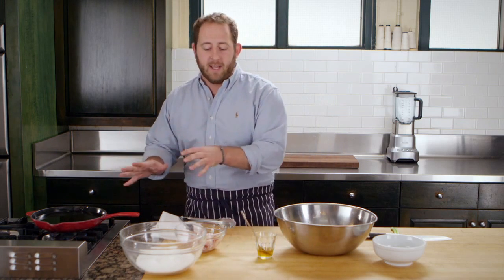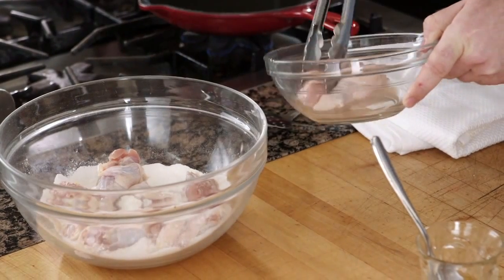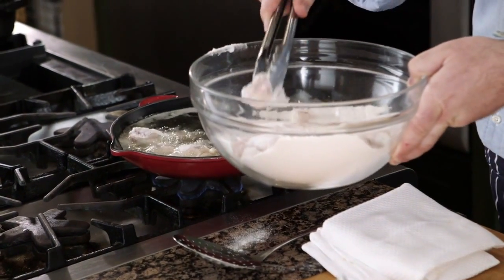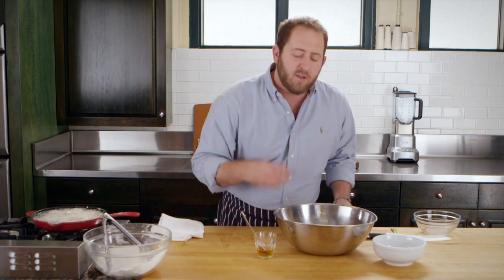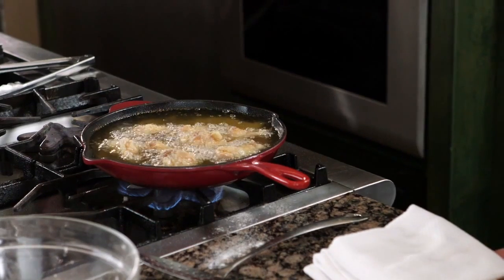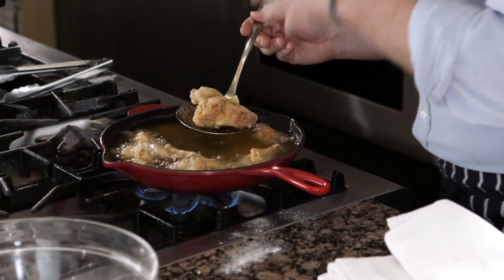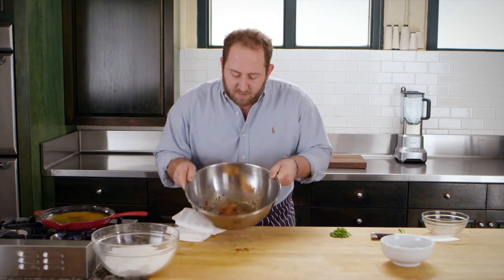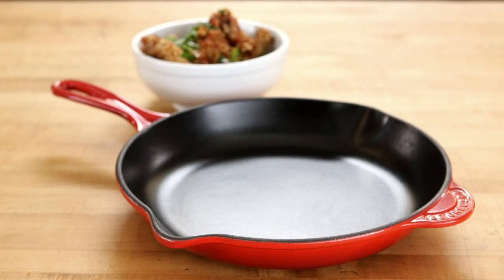Le Creuset Cast Iron Skillet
Cast-iron skillets have long been treasured kitchen staples for stovetop frying and oven baking, and this skillet from Le Creuset delivers that same level of reliable performance time and time again.